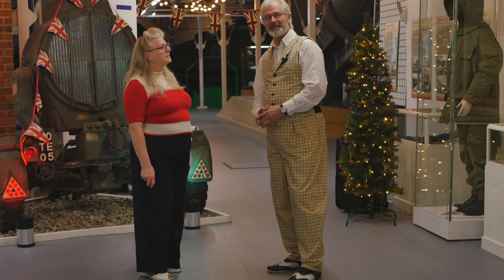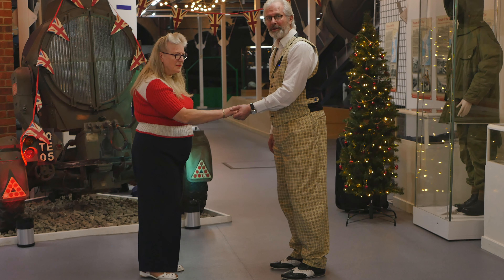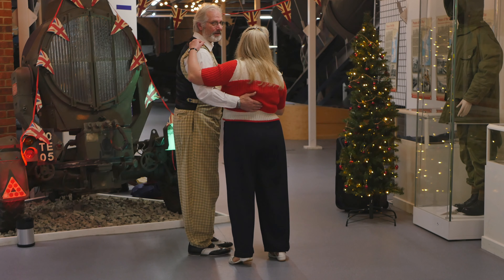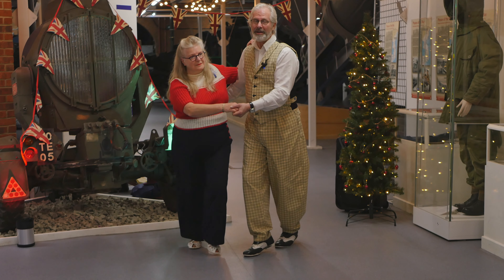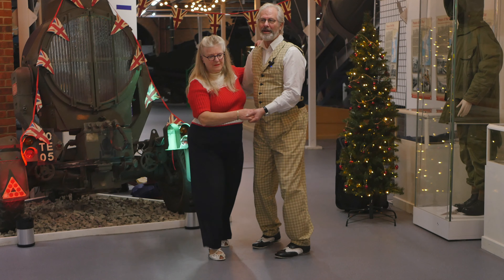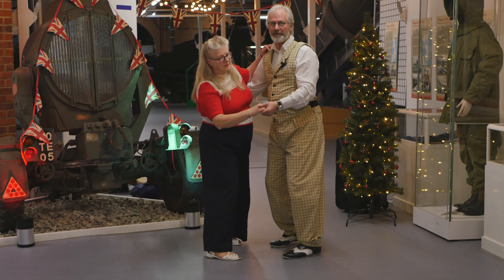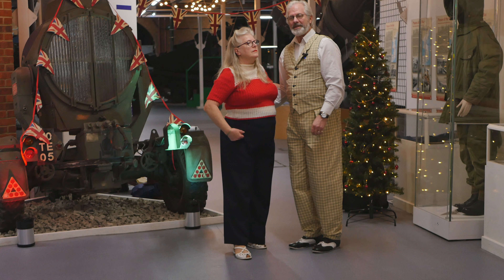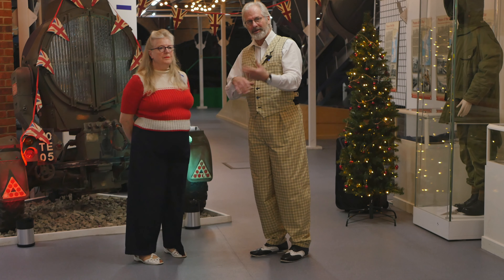Learn to Lindy Hop with the Maidstone Lindyhoppers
We’re up bright and early to join Trevor & Carol from the Maidstone Lindyhoppers as they teach us a basic routine.

If Lindy hop seems like it could be your thing, head on over to their Facebook & drop them line!

We’d also like to offer our additional thanks to Miss Holiday Swing for the use of her wonderful music in this video.